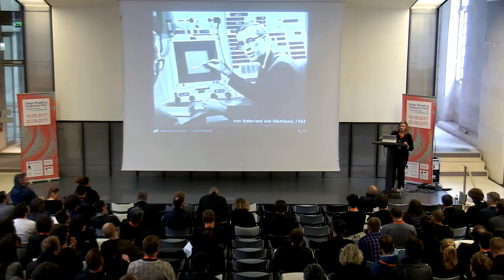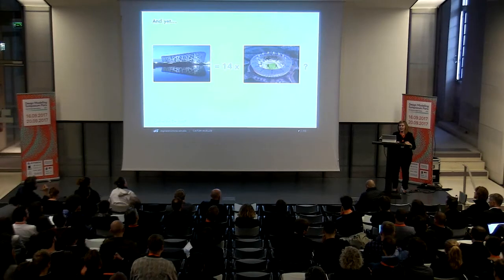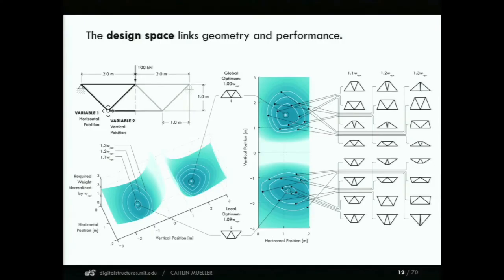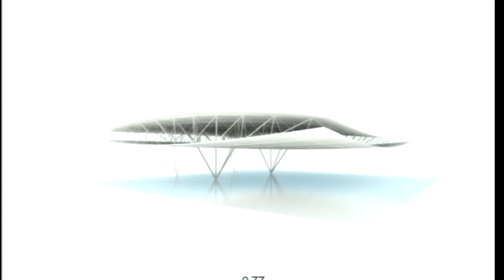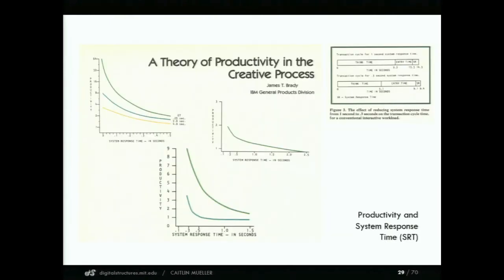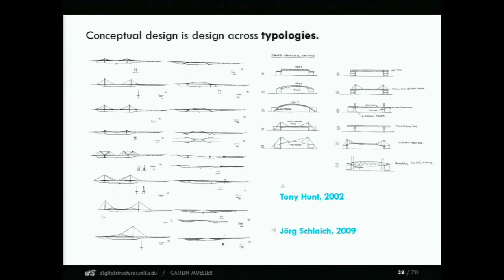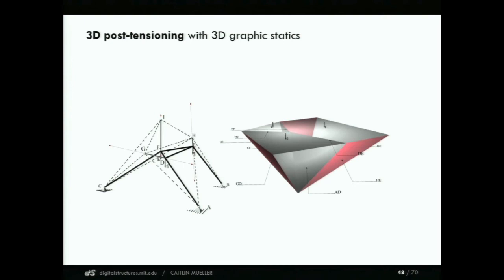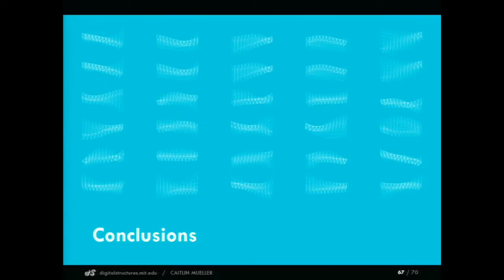DMS 2017 - Caitlin Mueller - ensa-V : Creativity in Performance Driven Design